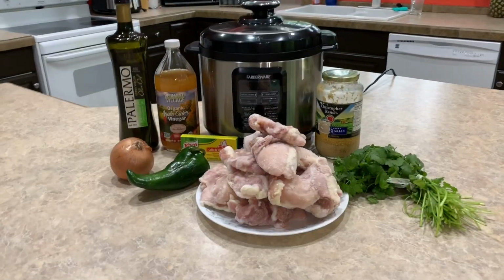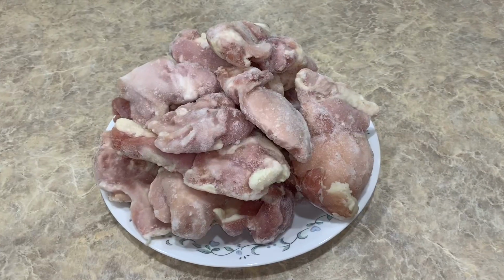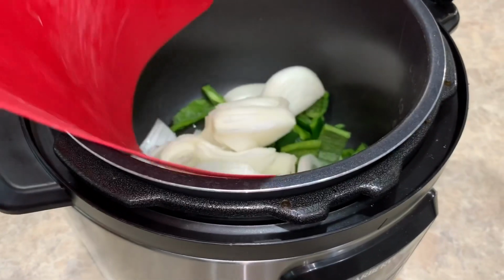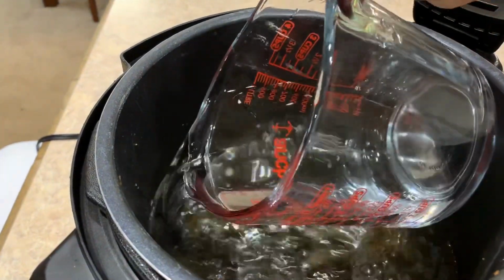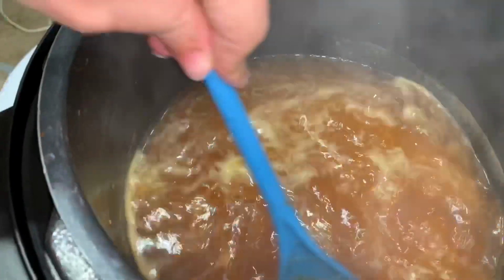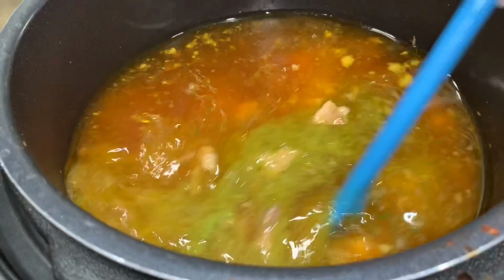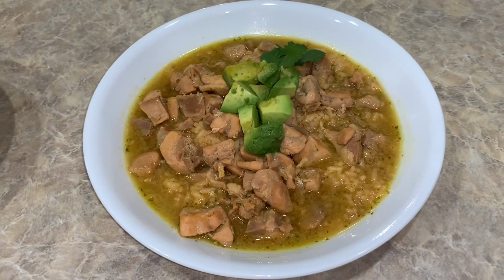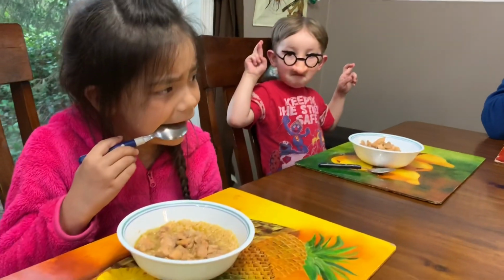Making Food Monday: Pressure Cooker Asopado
The Smartypants mom is making another recipe for a food she has never even heard of for this week’s episode of Making Food Monday: Pressure Cooker Asopado

Ingredients:
(Sofrito)
1 onion
1 poblano or pasilla pepper
2 tbsp garlic
3 tbsp olive oil
1 bunch cilantro

6 cups water
4 cubes caldo de tomate con pollo (tomato and chicken bouillon cubes)
3 tbsp apple cider vinegar

Served as a soup over rice (I prepared ours with the caldo de tomate bouillon cubes) and topped with avocado chunks